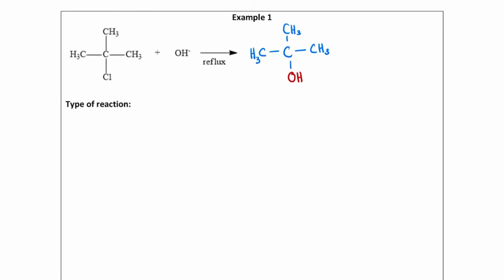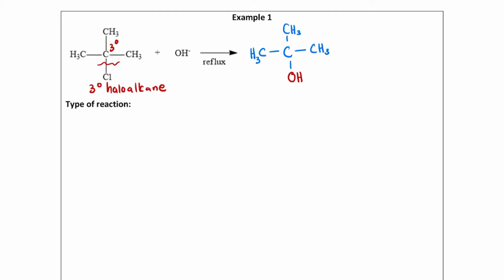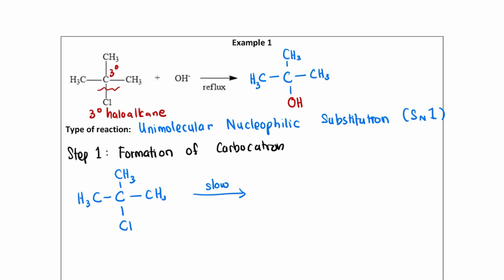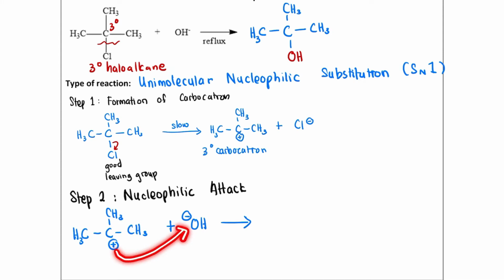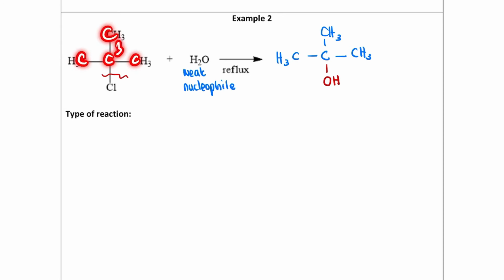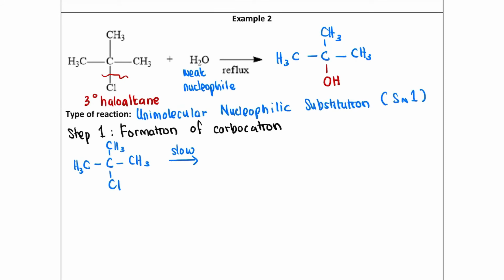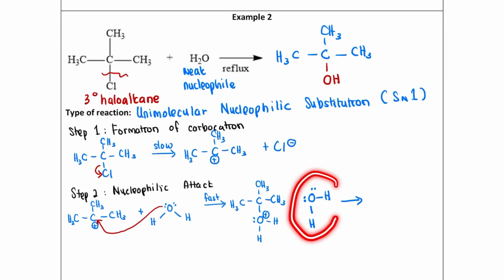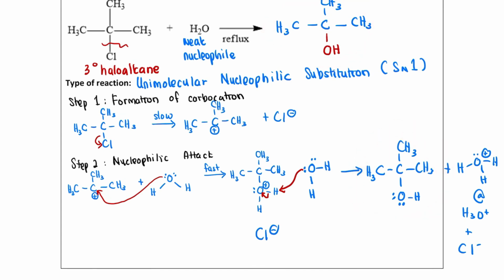Chapter 7.2: Unimolecular Nucleophilic Substitution Mechanism (Example 1 & 2)